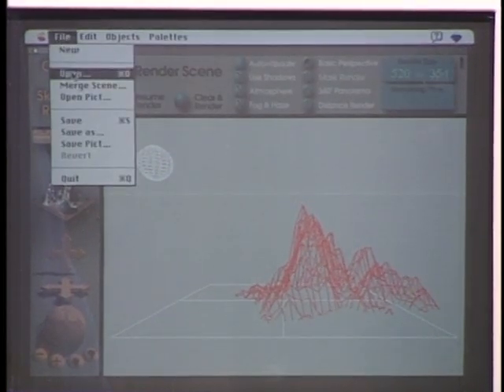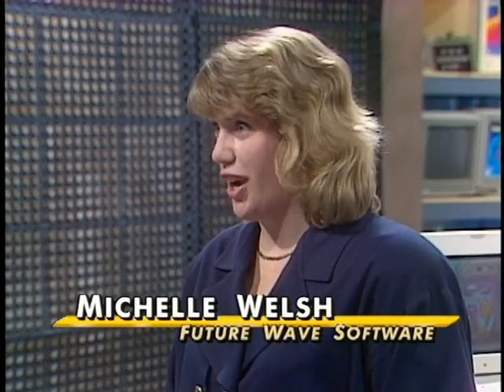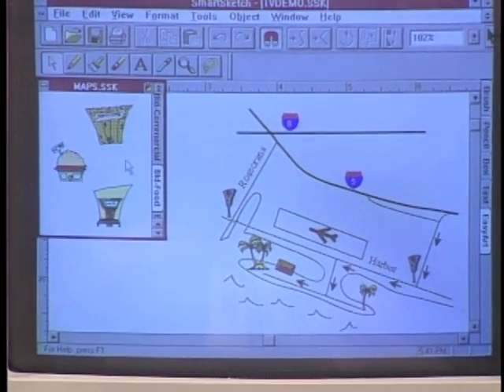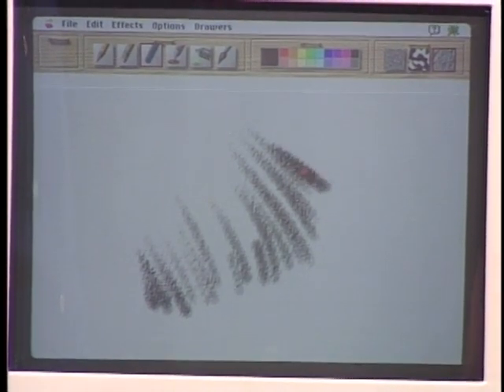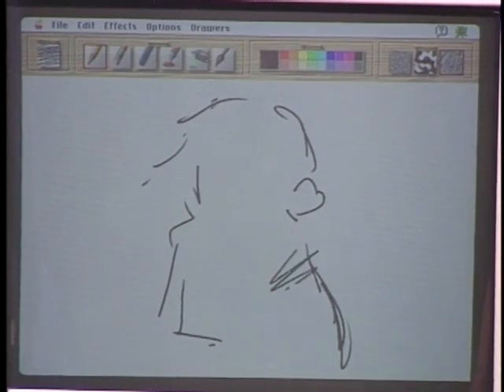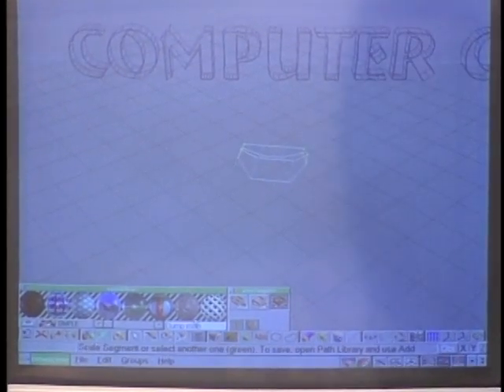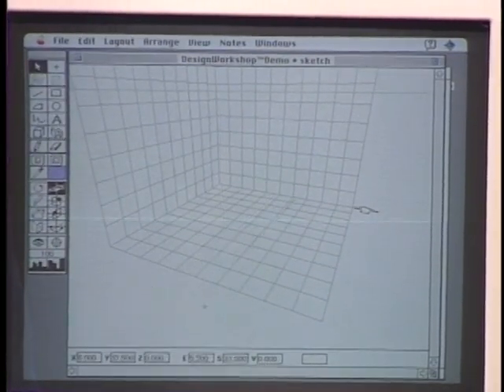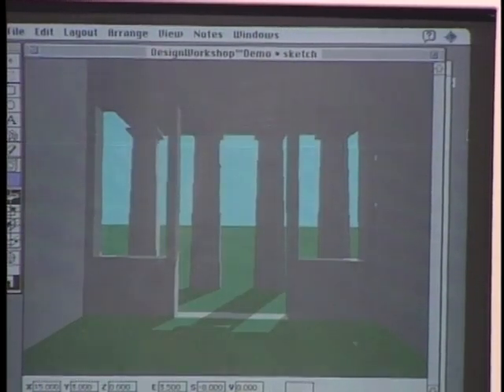Computer Chronicles: Computer Art (1994) | Digital Creativity and Innovation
Computer Chronicles: Computer Art (1994) explores the evolution of digital creativity during a pivotal era for technology in the arts. This episode highlights groundbreaking software, cutting-edge hardware, and the pioneering artists who blended traditional artistry with digital tools. Witness the transformative power of computers in visual design, animation, and multimedia production.

Note: All text descriptions are generated by AI and may contain inaccuracies or errors based on the context of the video.

Highlights:
- The rise of 3D modeling and rendering in digital art
- Graphic design and multimedia authoring tools
- Innovations in animation software and video effects
- Interviews with visionary artists using computer technology
- Digital imaging breakthroughs in the creative process

Discover how early digital art technology set the stage for the modern creative landscape!

Bitcoin: 1FMVun7iqhoFebSERzUAuBDFJwXLV25p8d
Ethereum: 0xeb56469DF1A1515d79511F06dd3d000E875027A5
Solana: 962WZUZQAzBDXydWqKNU4FhrXoEii8YdmNUQkqj2h9kP